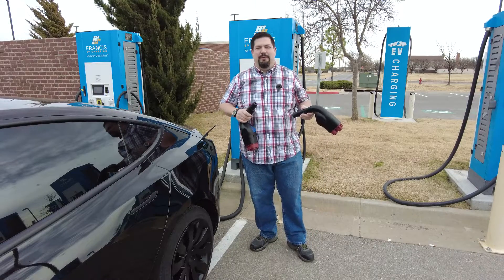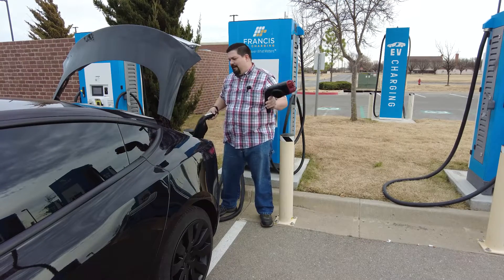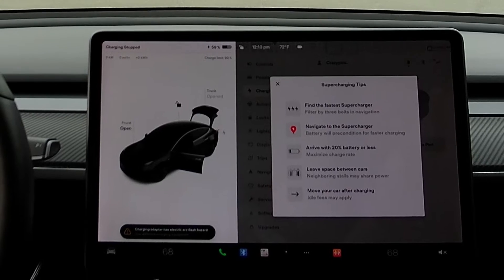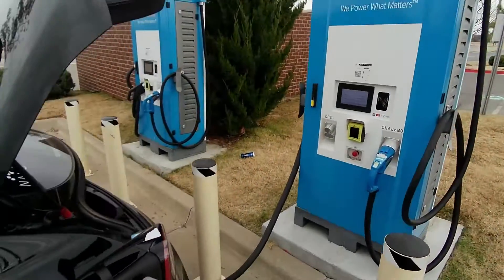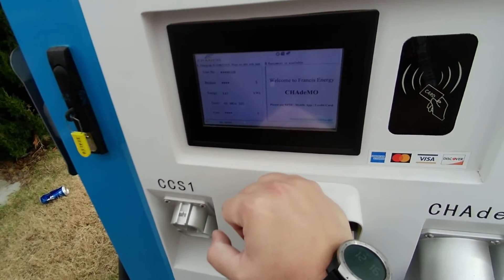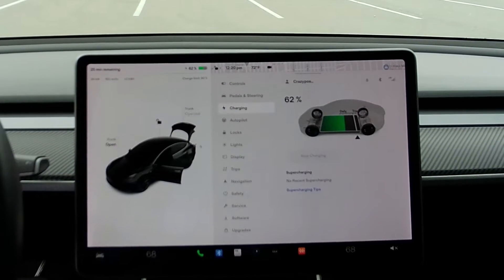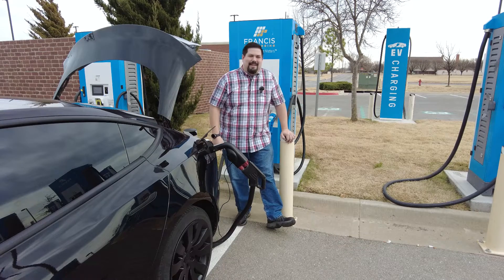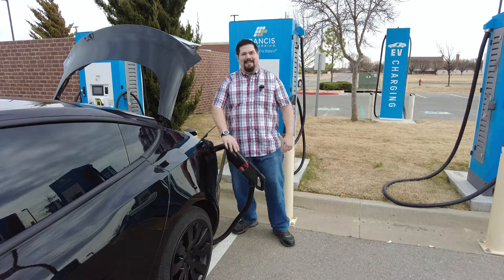Tesla Setec/Lectron CCS1 adapter testing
In this episode I head off to Lawton to try out firmware version 161 and 163  to see if it is still working after the Christmas update.